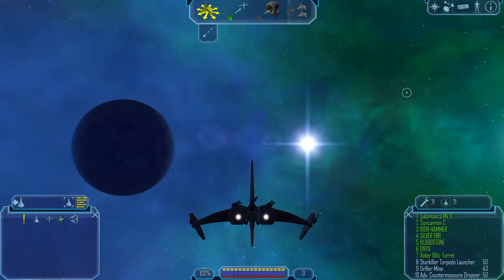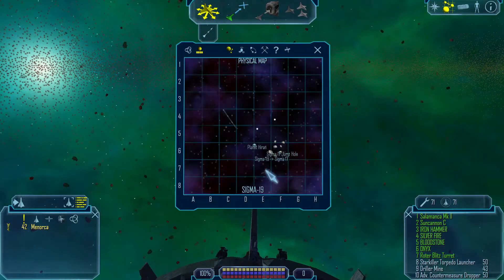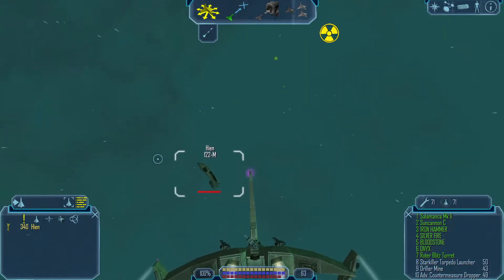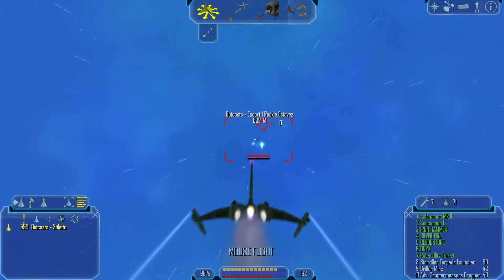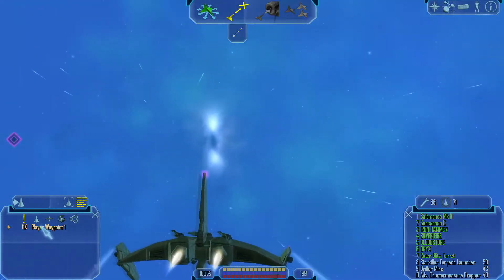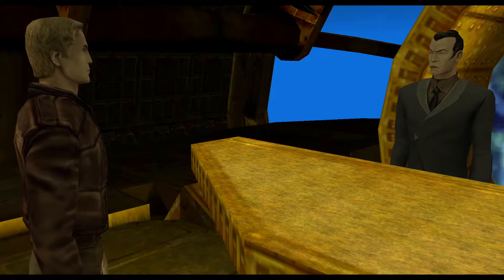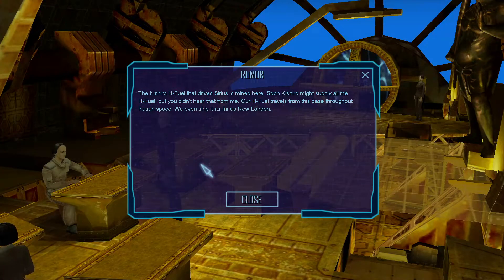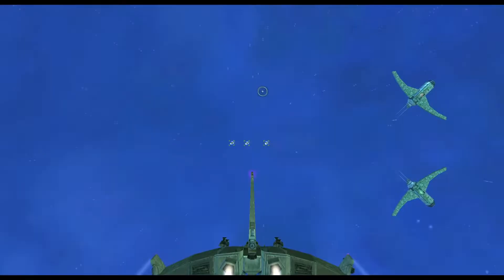Let's Play: Freelancer (Part 65) Tour - Sigma-19